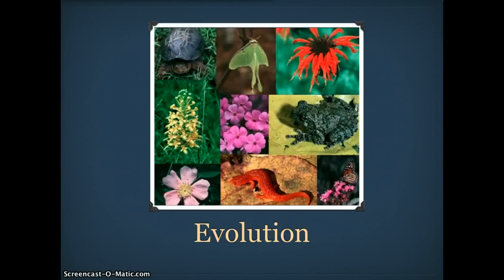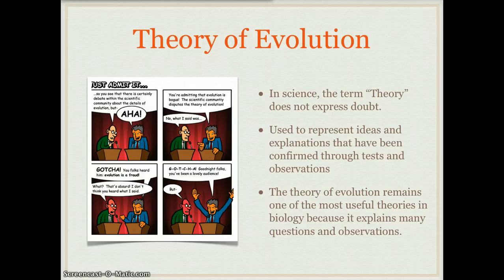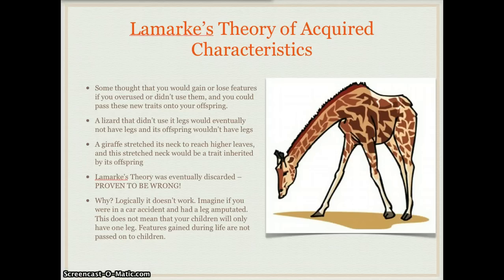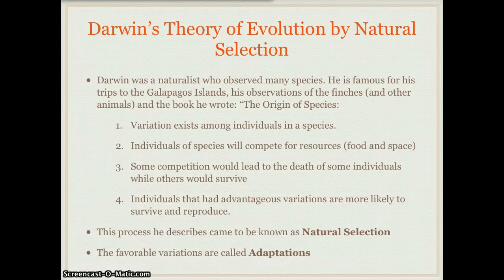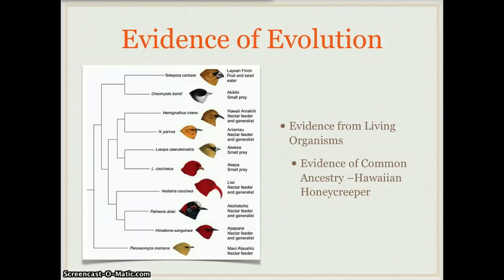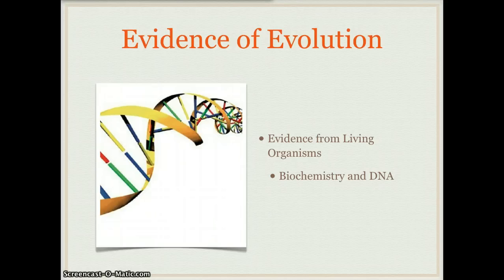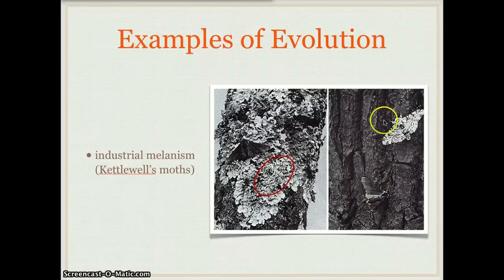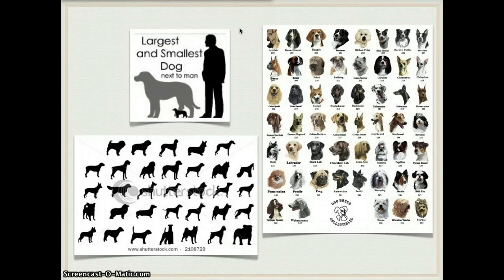Evolution Notes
Notes for Evolution Unit